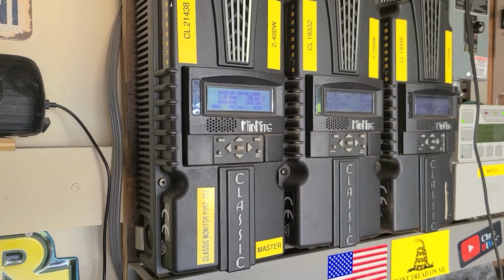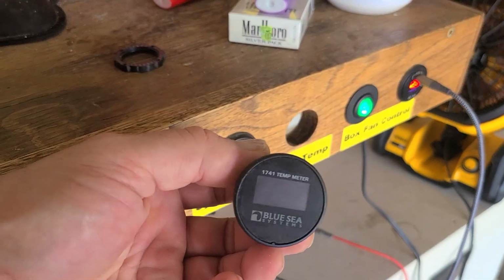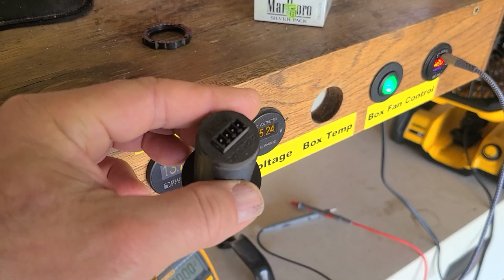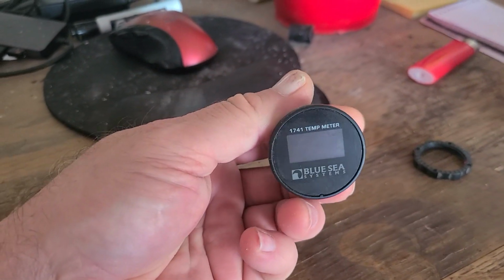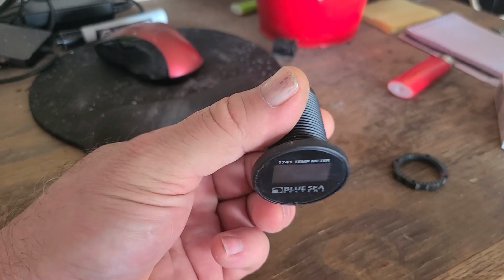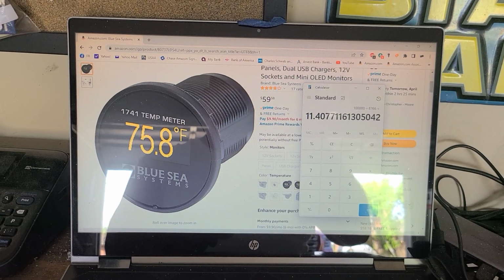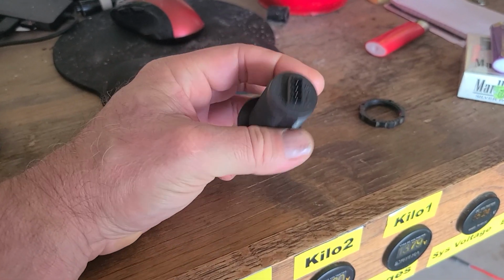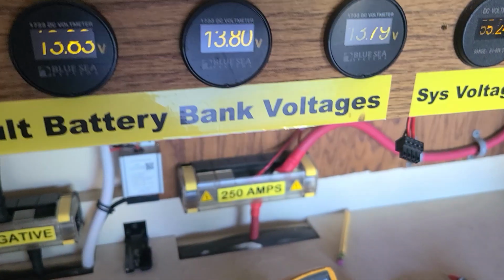Blue Sea Systems 1741 temp meter died. Warranty?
I own a lot of Blue Sea Systems products. ALWAYS top notch. The temp meter just died (purchased on Amazon for $60 in Sep, 2019). The plug going into to it has 12v...but, no display. It is rated for 100,000 hours, but I couldn't find any warranty information on it. I contacted BSS in Washington state and left a voice message. I also asked about the warranty on Amazon. It should not fail after 29 months. I would like it replaced free under warranty.

Chris DIYer Amazon Store: